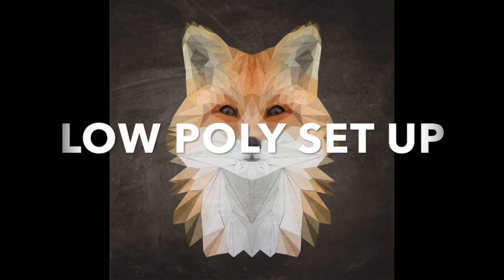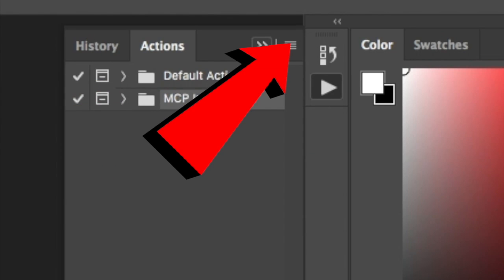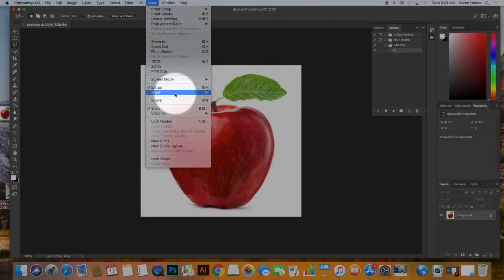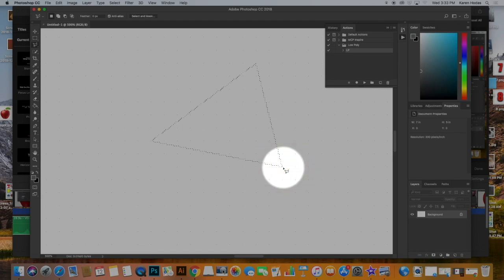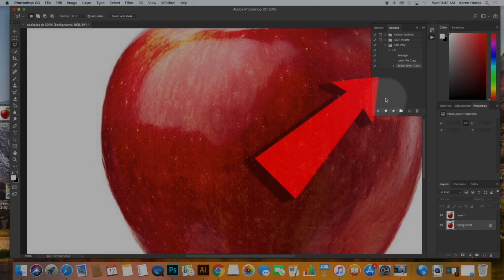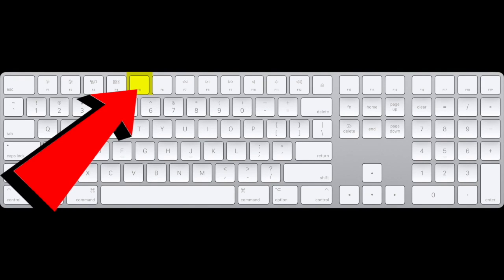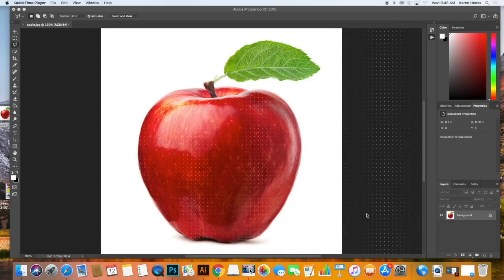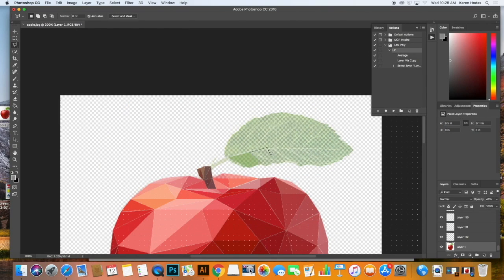LowPolyDay 1 Set Up PC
FLB Graphic Design Low Poly Set Up Day